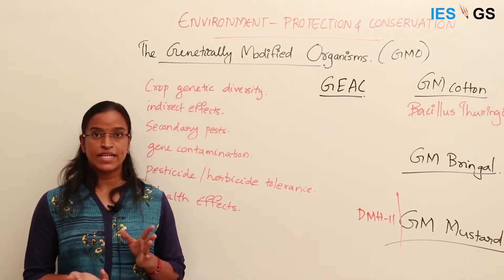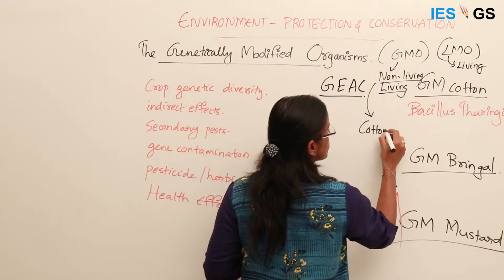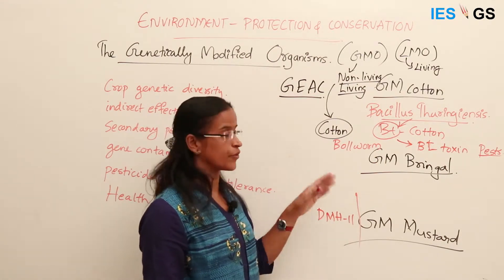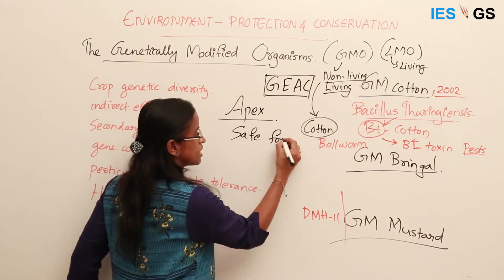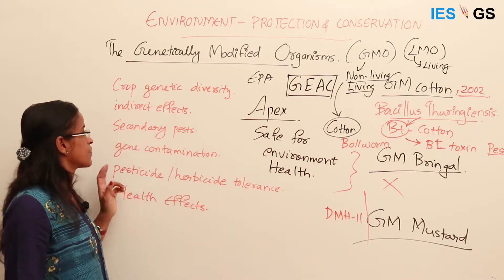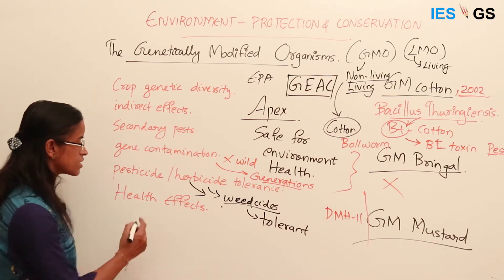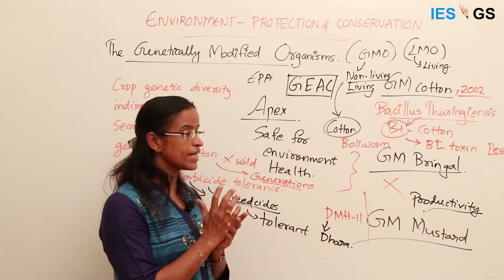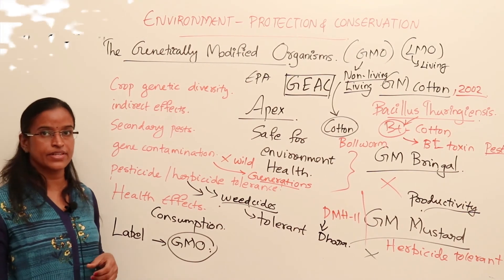ESE GS || Environment || Genetically Modified Organisms